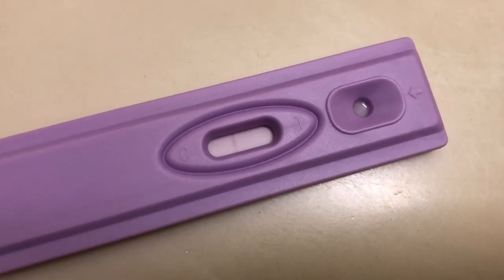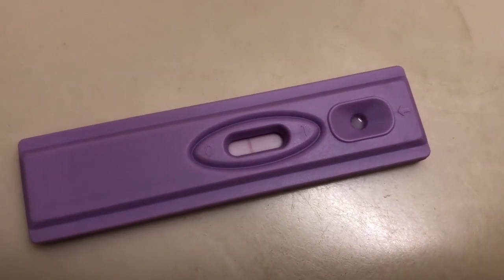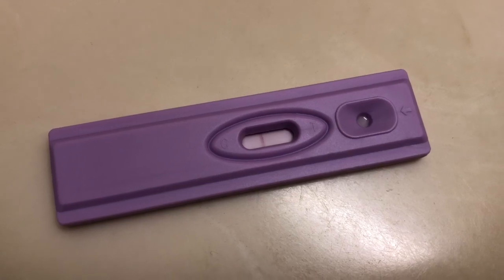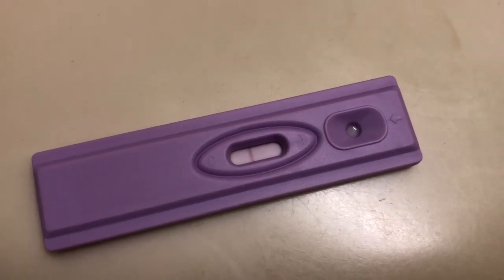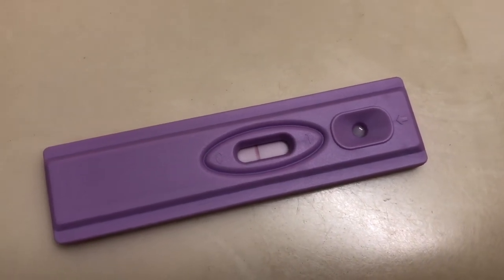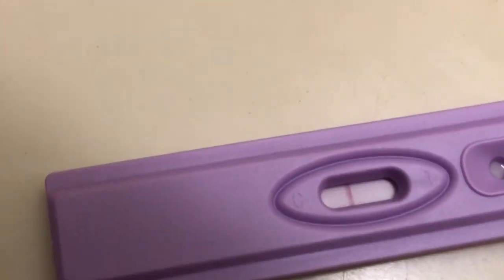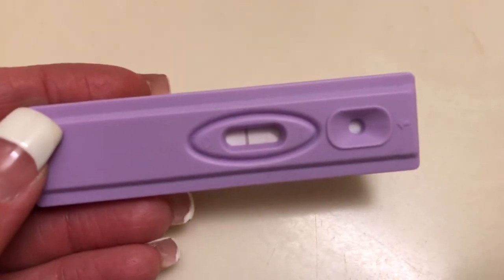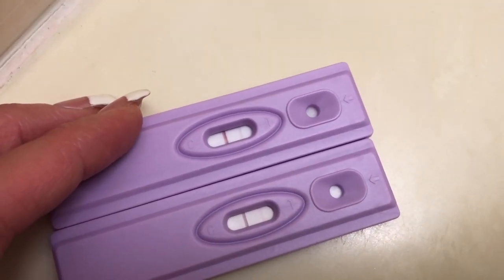Live Test Cycle Day 12